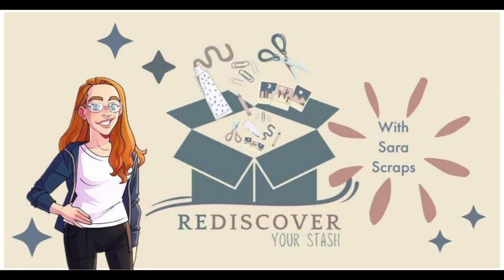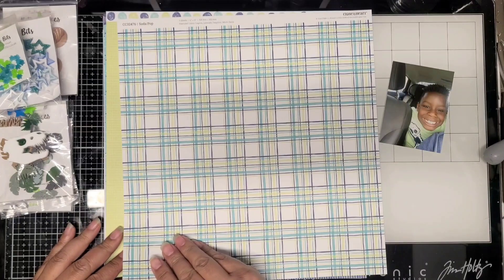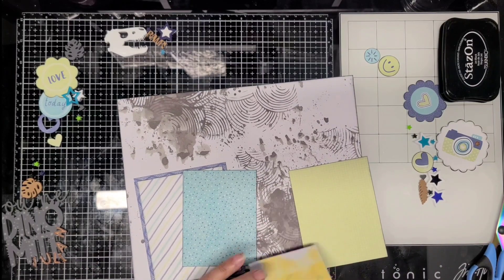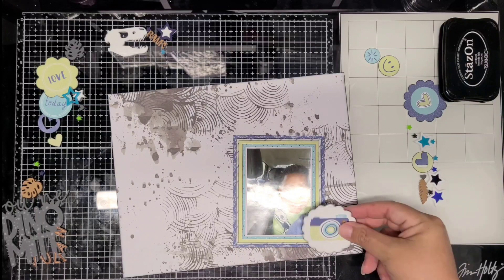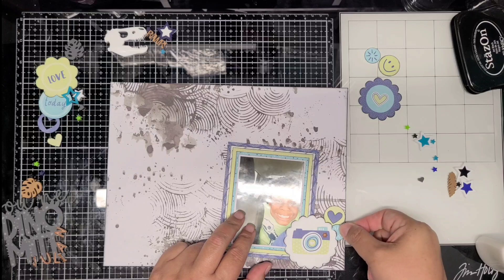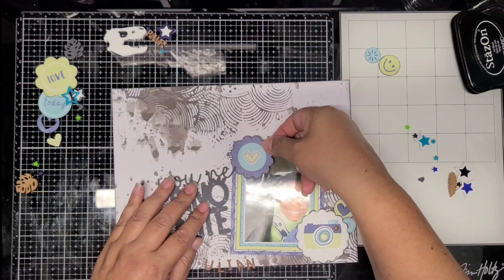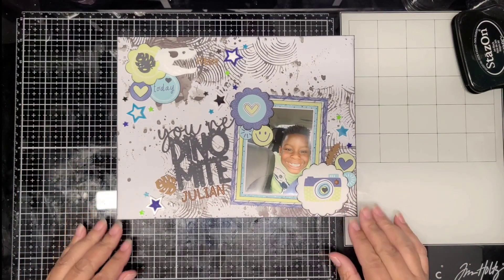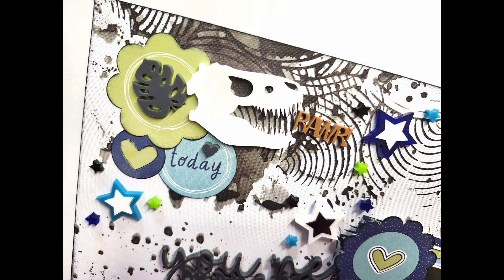Dinomite | Acrylic Stash Busting | Rediscover Your Stash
Today I am sharing this cute layout of my son playing around in the car. I wanted to highlight shirt with the skull on it. At this age he wore lots of dino themed shirts. I just love how cute smile and it needed it's own layout. I am using lots of Acrylic from Peartree Cutfiles. The papers and stickers are from Close to my Heart. The background paper is a pre-made Vicki Boutin paper. I just love the way this turned out.

Spiegelmom-scraps.myshopify.com

My personal Instagram ScrappinCain with over 1k layouts created by me.

🖌Welcome To The Rediscover Your Stash Hop and Project Share for August 2024!
This hop is huge and covers IG, YouTube, and in the Rediscover Your Stash Facebook Group. Scroll down for lists of the Insta and YouTube players
🎨In The Facebook Group:
hRediscover Your Stash-The Facebook GroupCheck out all the projects in the Album titled "August 2024 Product Focus: Acrylics"
✂️Be sure to read the descriptions so you don't miss any details of each project and be sure to leave the amazing creators some love!
✏️Please hop through and say hello to each of our participants! They have worked hard to bring you lots of projects featuring acrylic paint, pieces and stamps!